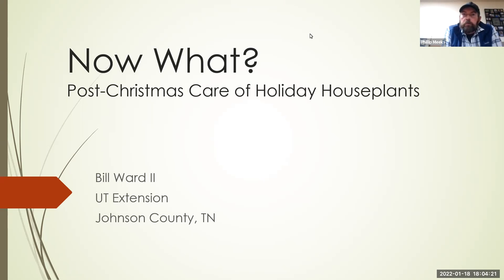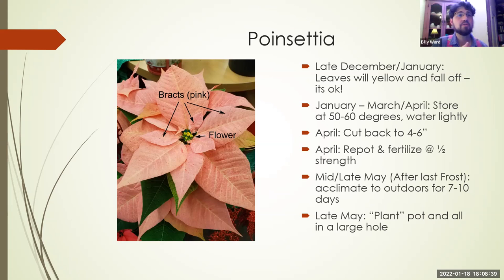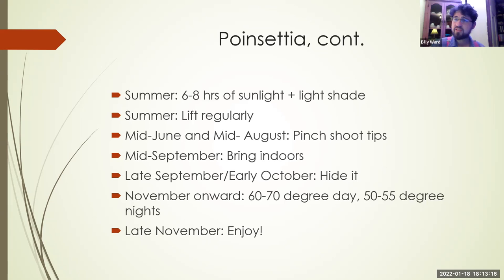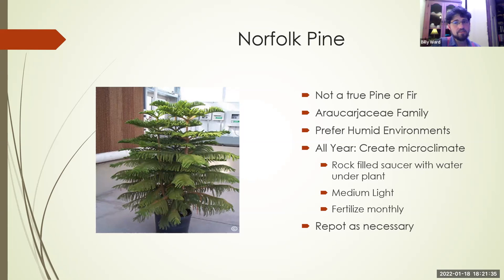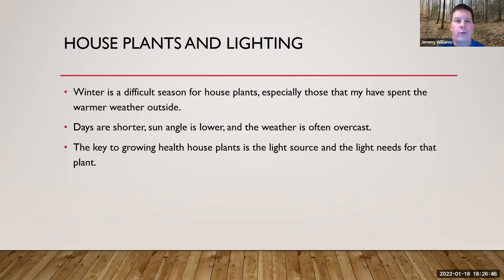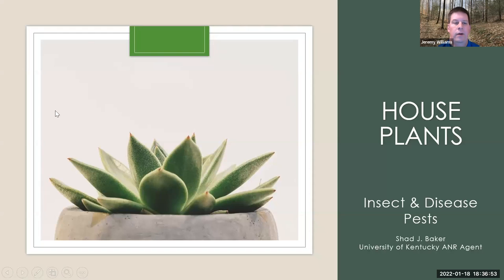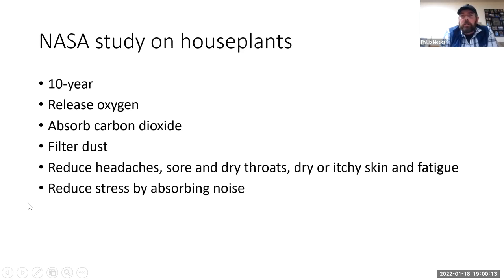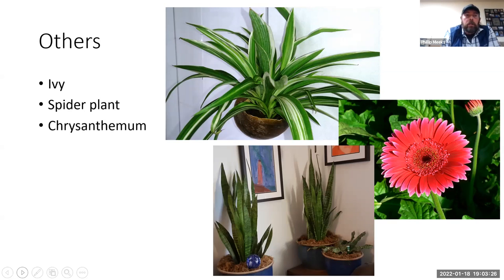Houseplants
Presented by Extension agents from the University of Tennessee, the University of Kentucky and Virgina Tech.